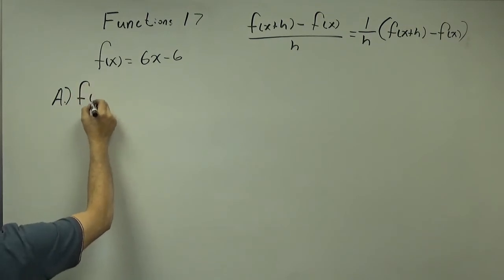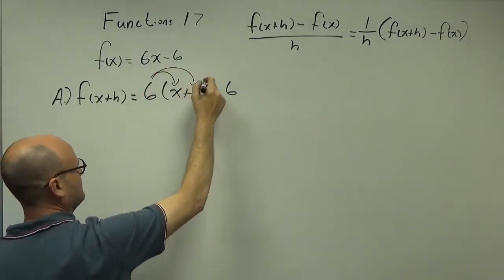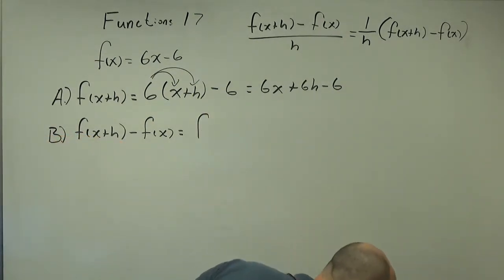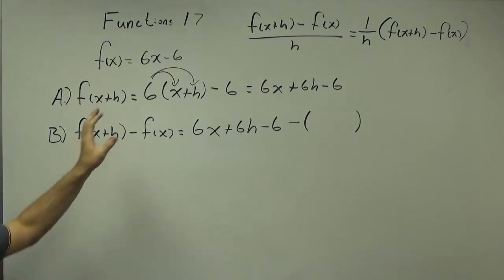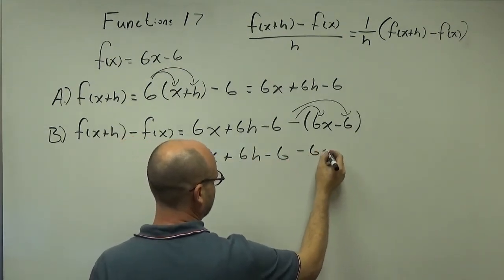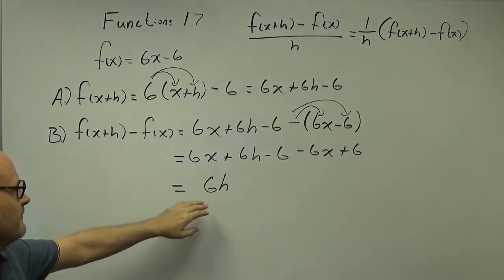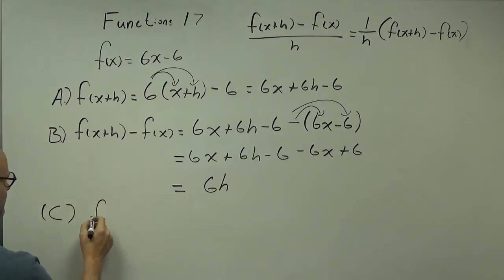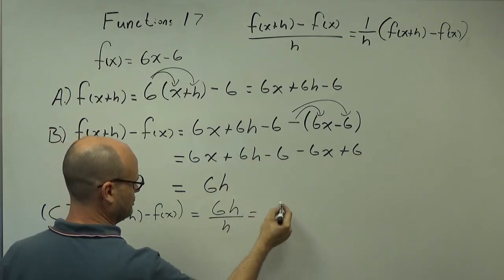Functions #17 : Difference Quotient: Linear